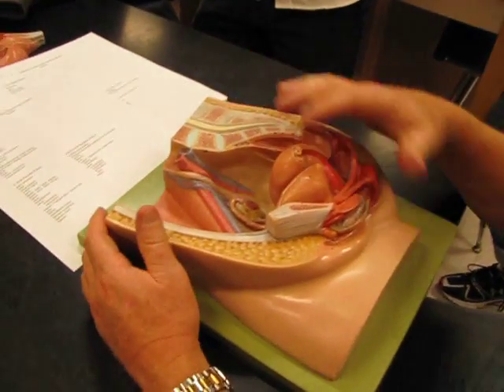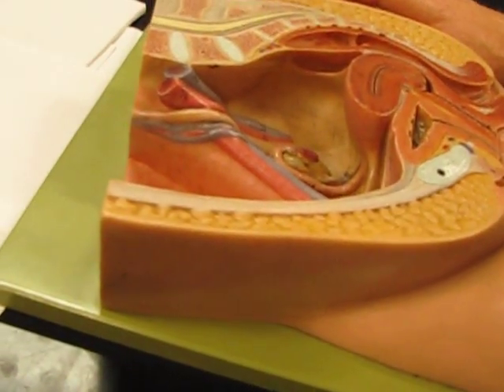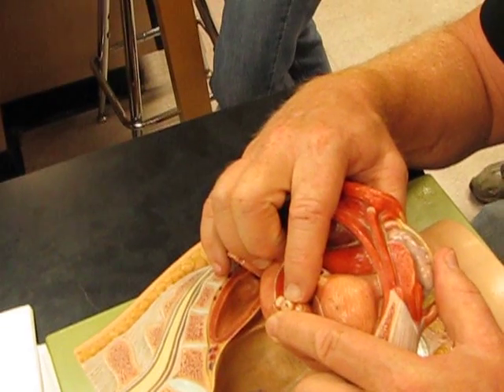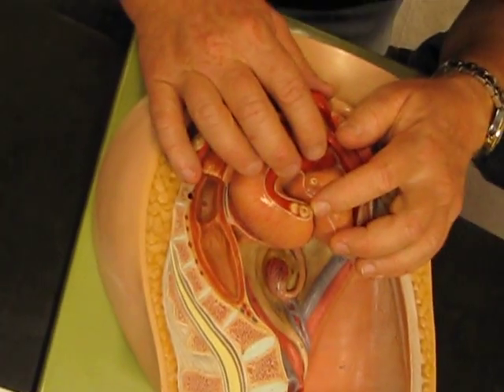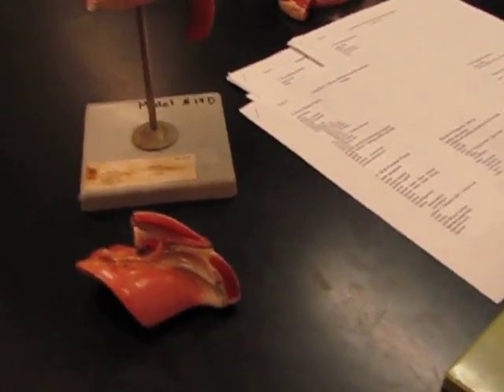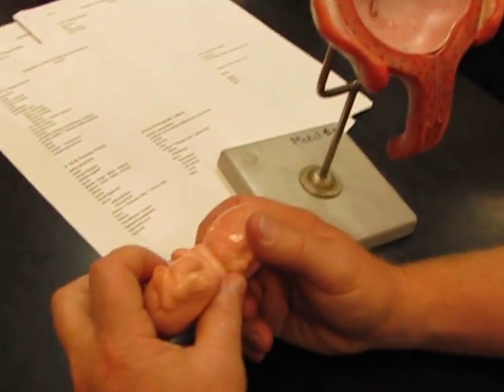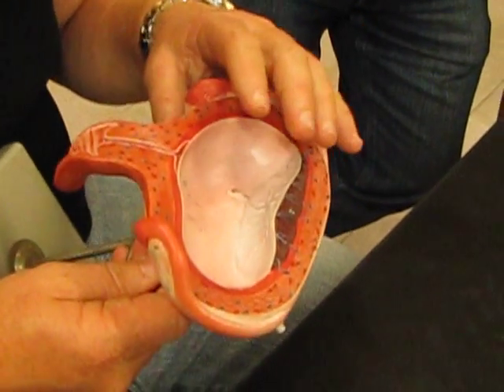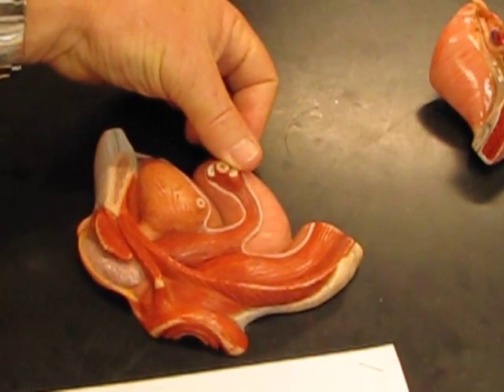Dr. Johnson VCCCD Anatomy Lab: Female Reproductive 11/28/11